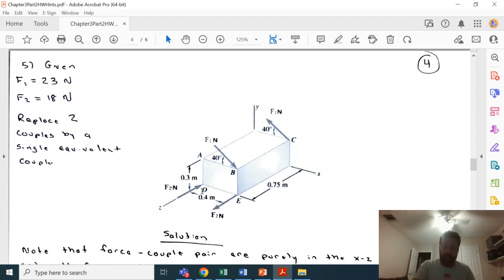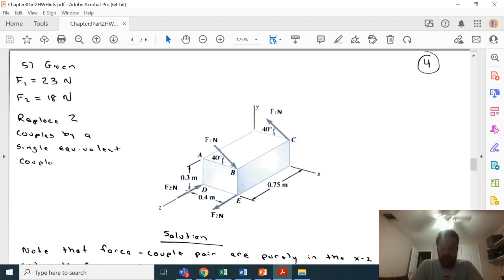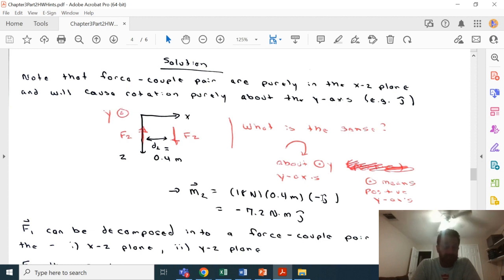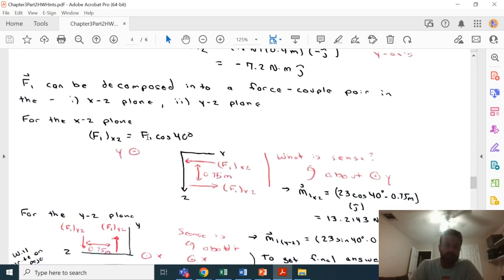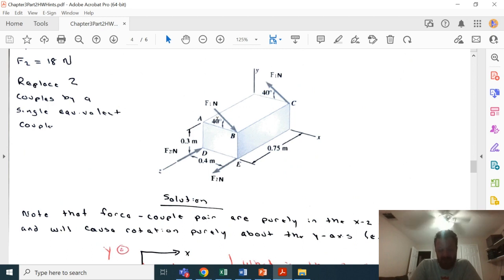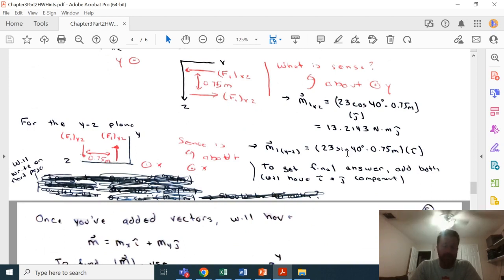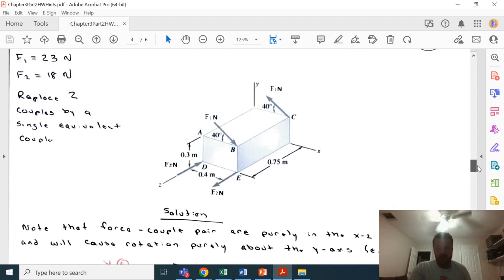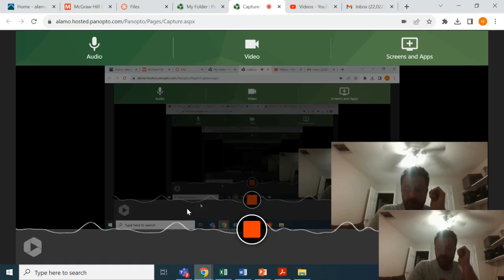Chapter 3 Part 2 HW Problem 5